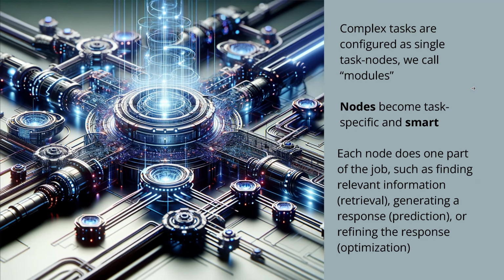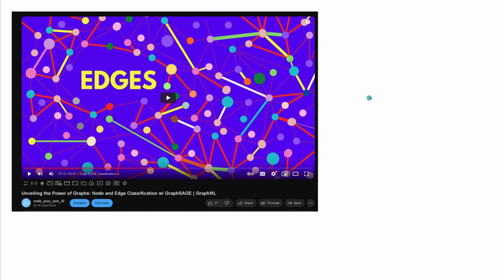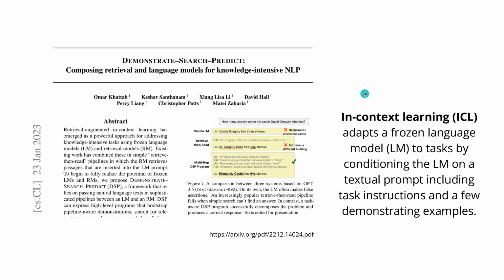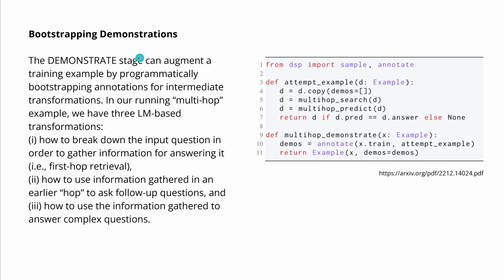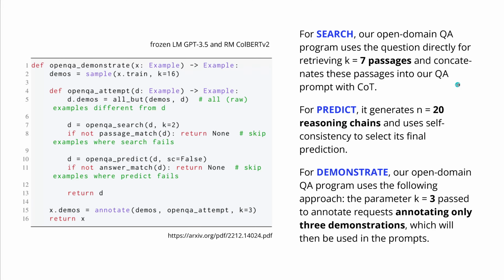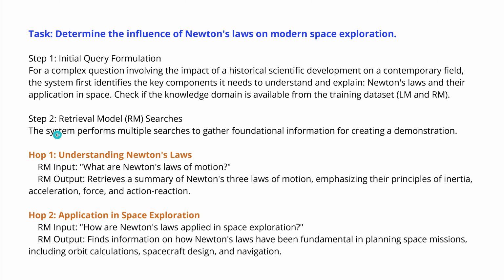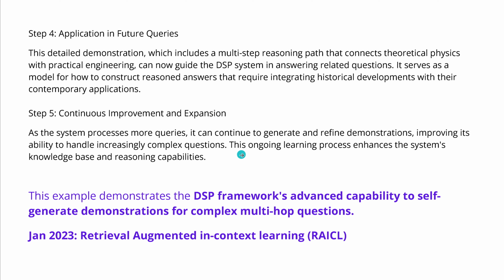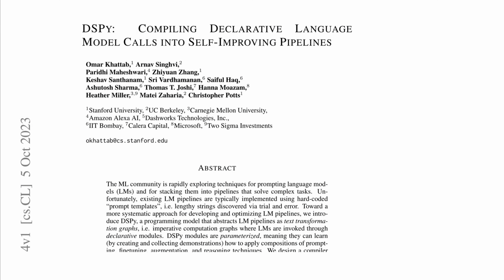AI DSP: LLM Pipeline to Retriever Model (Stanford)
Demonstrate - Search - Predict Model (DSP) by Stanford Univ.

DSP can express high-level programs that bootstrap pipeline-aware demonstrations, search for relevant passages, and generate grounded predictions, systematically breaking down problems into small transformations that the LM and RM can handle more reliably.

The discussed content revolves around the development and intricacies of a complex Large Language Model (LLM) system integrated with various data models and a self-programmable, intelligent pipeline structure. Initially, the LLM is tasked with decomposing a complex task into simpler subtasks, each represented by nodes in a graph structure. These nodes specialize in specific functions such as information retrieval, response generation, or response optimization. The unique aspect here is the transformation of these nodes into intelligent, task-specific modules within a graph, enabling sophisticated data processing and task execution. The edges in this graph represent data flow, which, due to the system's advanced design, are self-programmable and intelligent, enhancing the overall efficiency and adaptability of the system.

The evolution from a langchain to a langgraph approach is highlighted, where the process of creating and defining a graph involves specifying state, agent nodes, and edge logic. This approach draws a parallel with the user interface of NetworkX, emphasizing ease of use in constructing and running graphs. The system's capability extends to self-configurable, self-learning, and self-optimizing pipelines, utilizing graph theory for a more sophisticated, mathematical representation of the pipeline connections between different modules like language models and retrieval models. Tools like GraphSAGE and GraphBERT are mentioned for neural network programming, alongside PyG (PyTorch Geometric) for handling convolutional structures and node classification.

A year ago, Stanford University pioneered the integration of frozen language models with retrieval models for complex NLP tasks through in-context learning, without the need to fine-tune these models. This approach, known as retrieval augmented in-context learning (RAICL), leverages the language model's generative capabilities to create additional synthetic training data on the fly, within the required knowledge domain, enabling the system to continuously learn and adapt. The DSP (Demonstrate, Search, Predict) methodology plays a crucial role in this process, where the demonstrate stage involves the language model creating examples to guide its understanding of tasks, the search stage involves retrieving relevant data, and the predict stage synthesizes this data into coherent responses. The system's architecture allows for multi-hop searches and reasoning, enhancing its ability to handle complex queries and improve over time through self-optimization. This advanced methodology from Stanford signifies a major leap in AI, transforming rigid template-based systems into dynamic, self-improving, graph-based architectures.